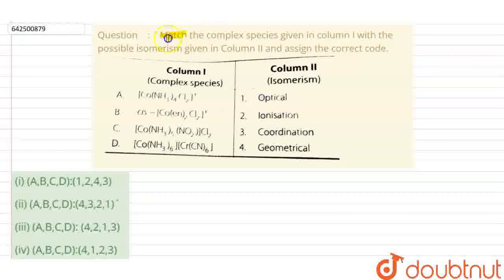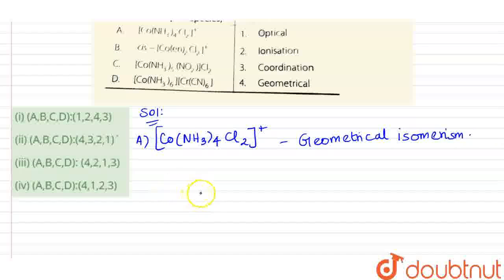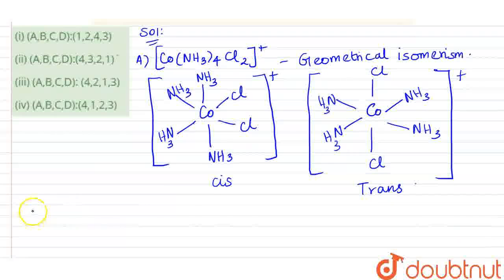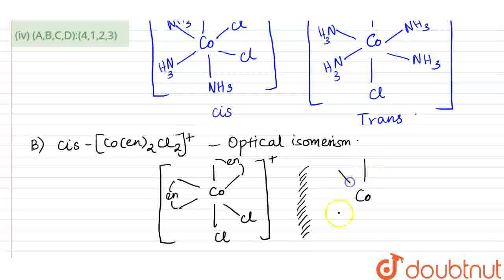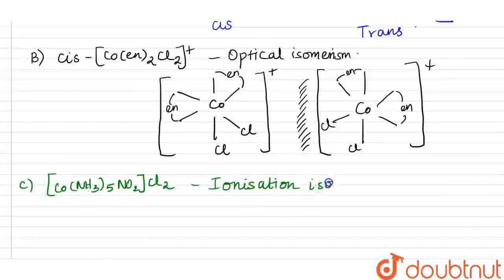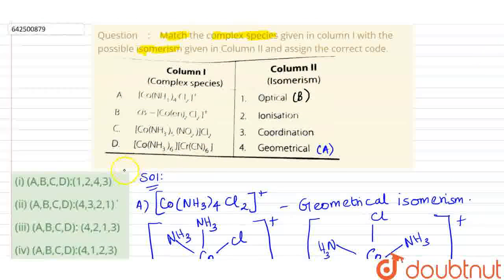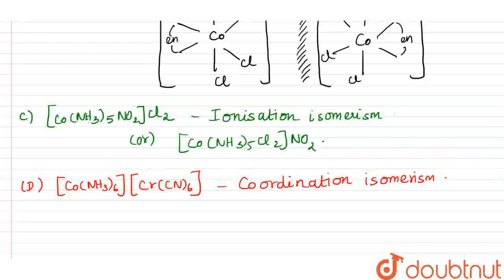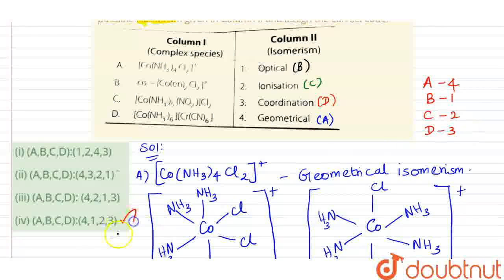Match the complex species given in column I with the possible isomerism given in Column II and a...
Match the complex species given in column I with the possible isomerism given in Column II and assign the correct code.
Class: 12
Subject: CHEMISTRY
Chapter: COORDINATION COMPOUNDS
Board:CBSE

👉 Have Any Query? Ask Us.